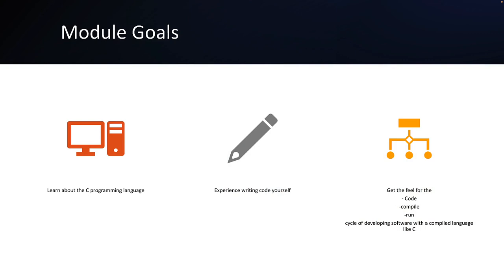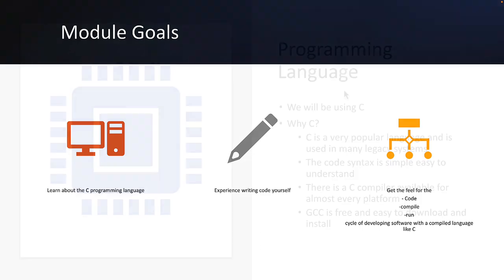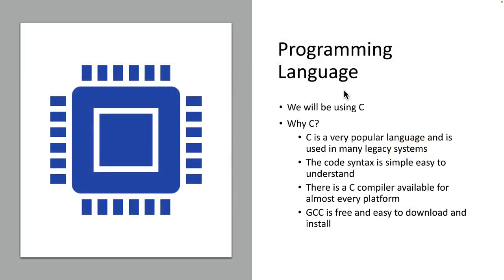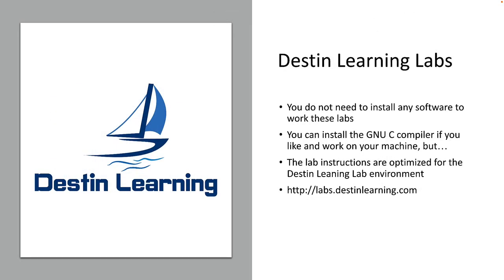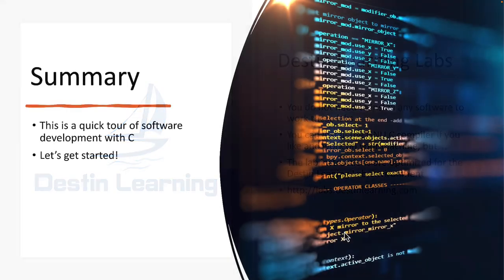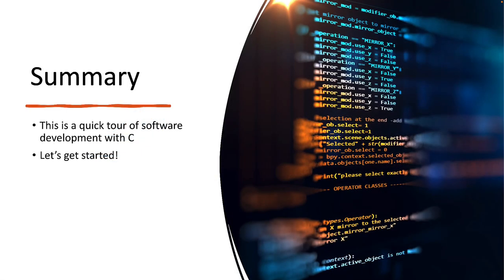Introduction to Programming in C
In this video, I will kick off our series of learning to program in C. This miniseries will show you the basics of one of the most user programming languages in the market today, C. Included with this series is a series of hands-on labs that you can use for free at: